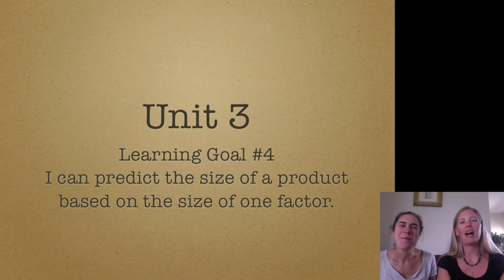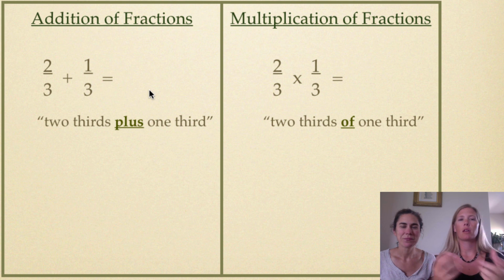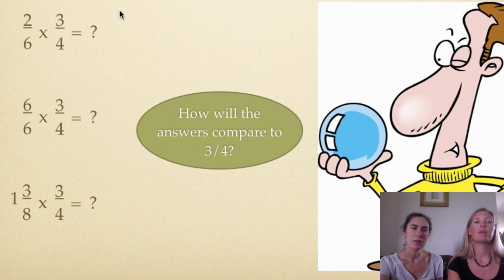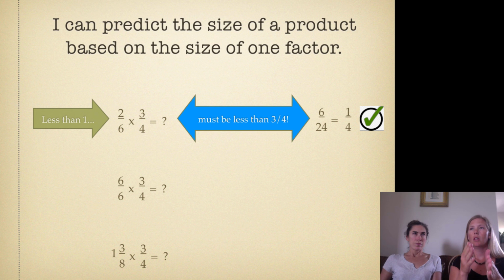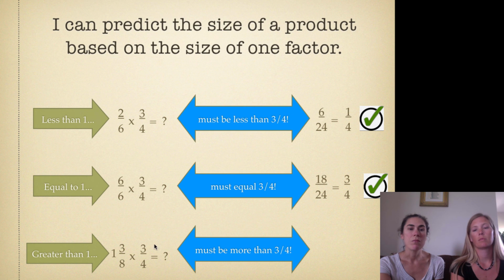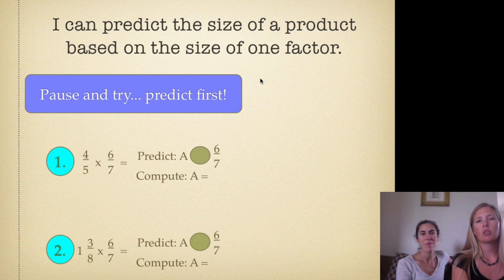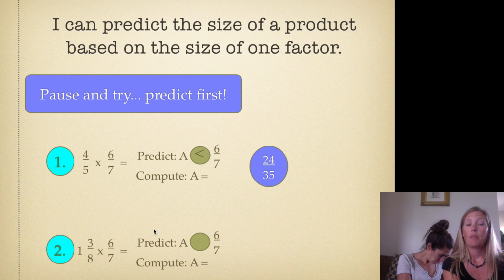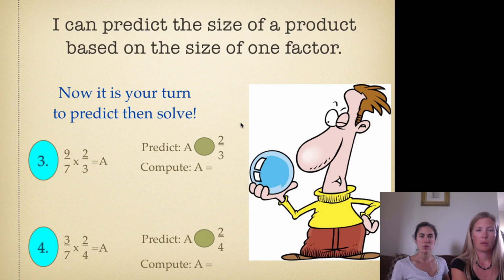3.4 Predicting Products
I can predict the size of a product based on the size of one factor.